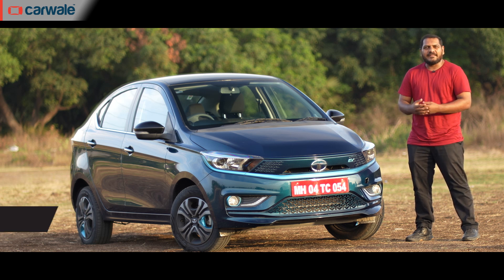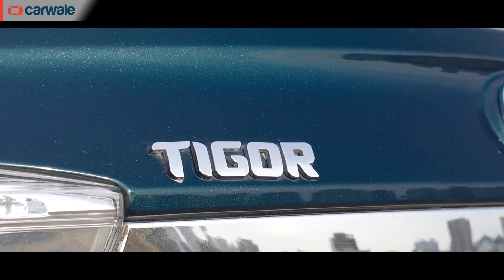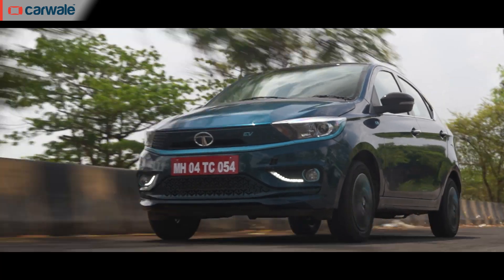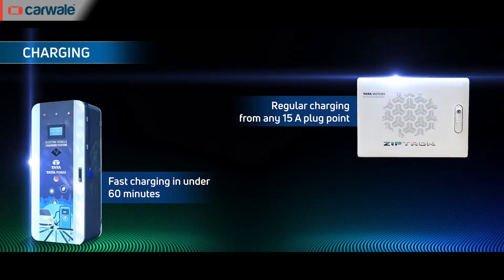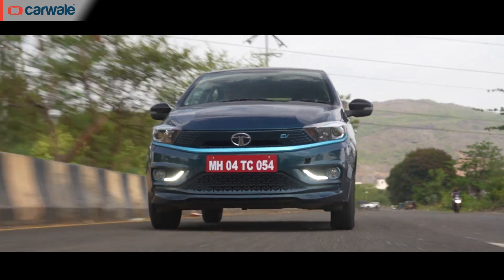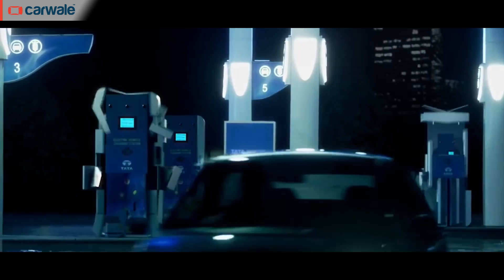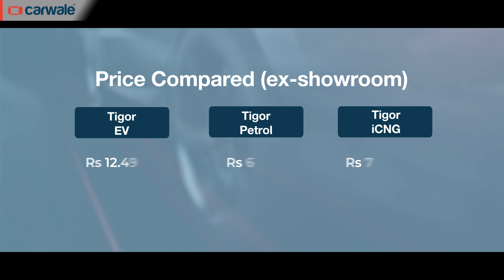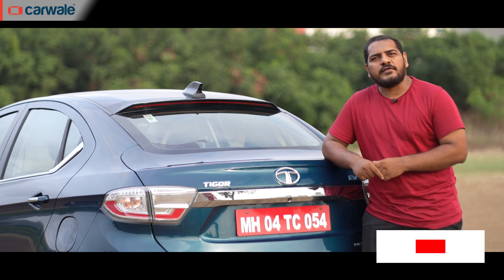Tata Tigor EV Real-World Range? | A Sensible Buy? | CarWale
The Tata Tigor is the most affordable electric car you can buy in India right now. Does that mean it is compromised in terms of space, features and, most importantly range? Bilal finds out

00:00 Introduction
00:55 Pros - 1) Affordability
01:49 Pros - 2) Feels familiar
03:26 Pros - 3) Usable real-world range
05:48 Pros - 4) Low running cost
07:40 Cons - 1) Needs a long-range version
08:43 Cons - 2) Still expensive
10:18 Like, Subscribe, Comment, Share and Click the Notification Bell Icon!
10:23 Up Next